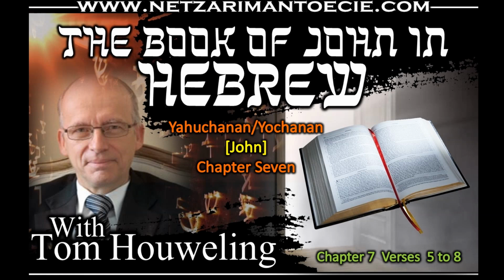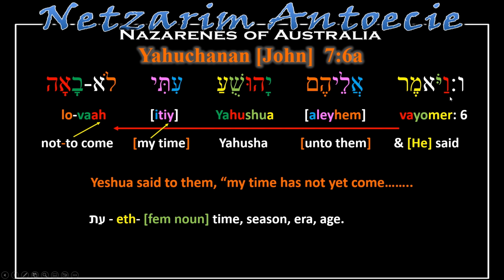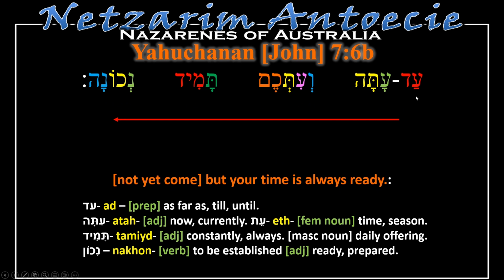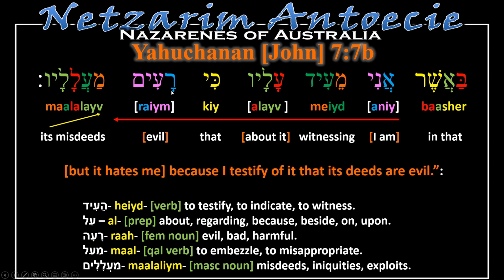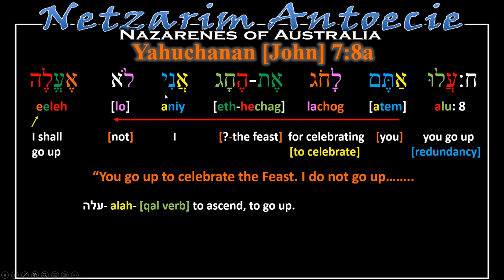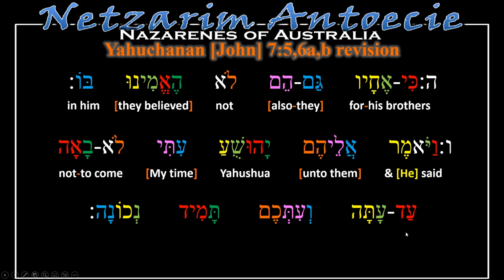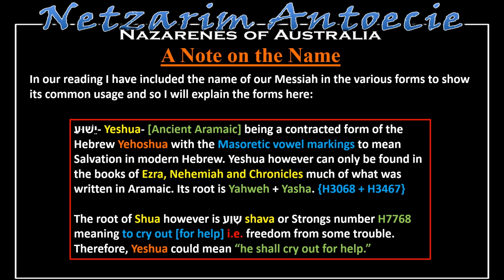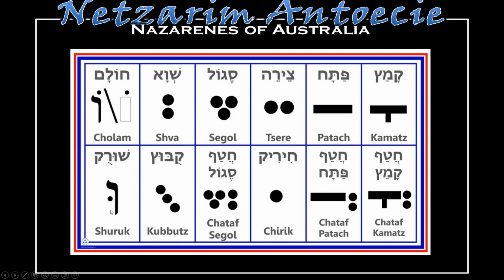John 7 Verses 5 to 8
Our Hebrew Class continues with the brothers of Yeshua not believing in Him and Yeshua saying He will not go up to the Feast because not His time was complete yet.